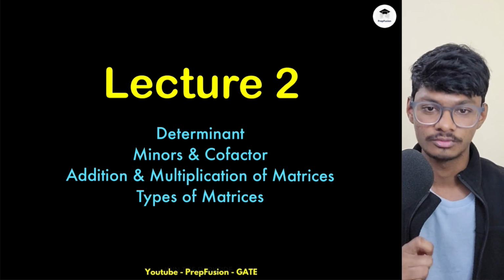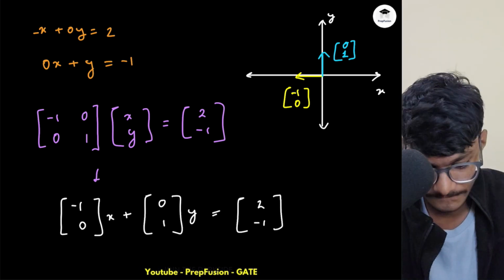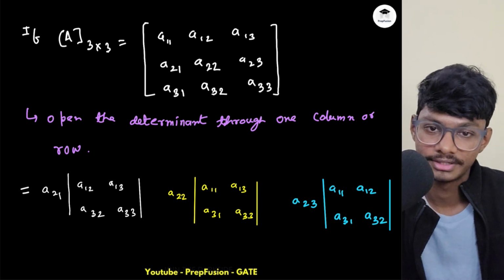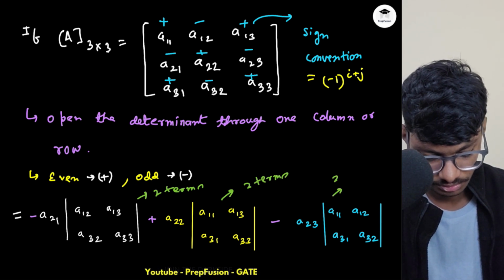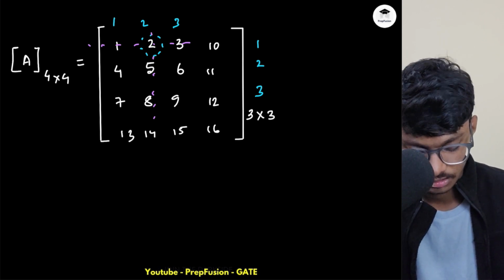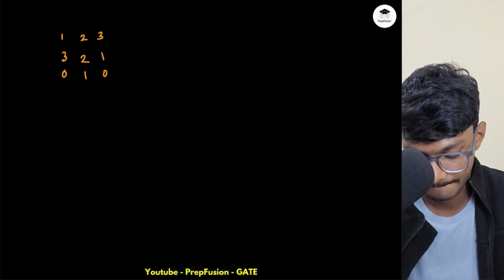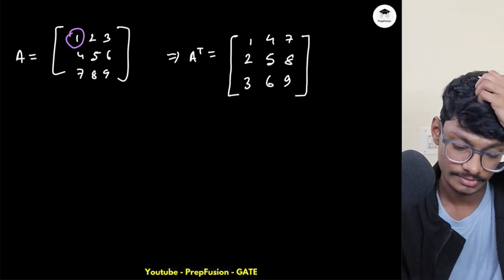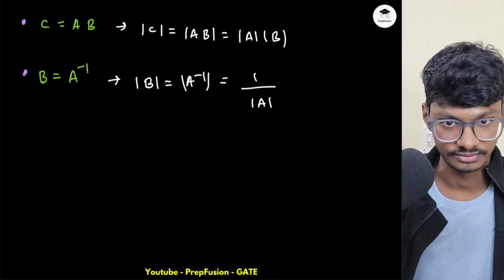Determinants, Minors & Cofactors || Engineering Mathematics || PrepFusion